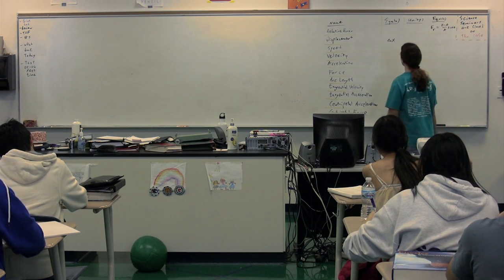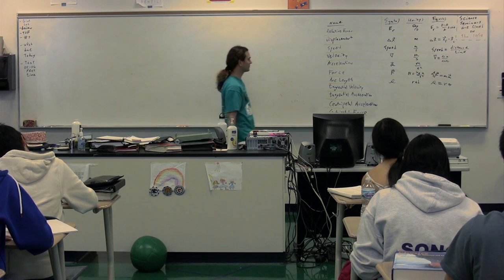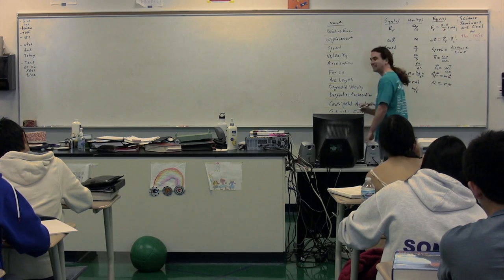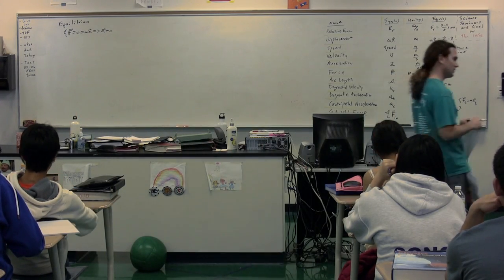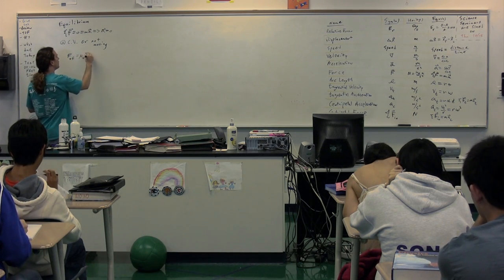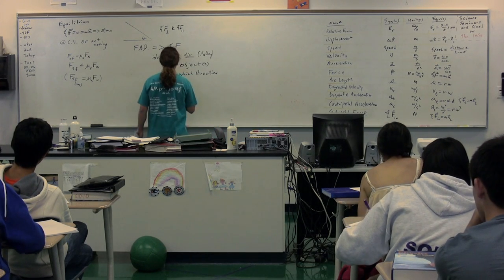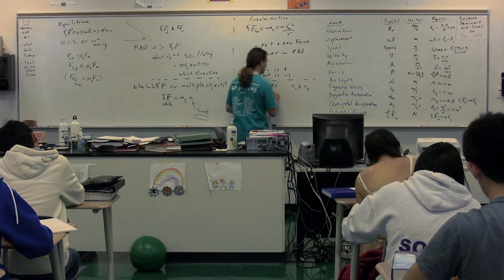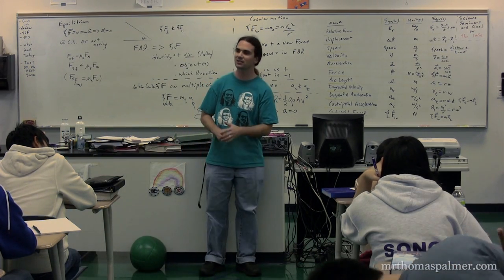AP Physics C Review: Newton's Three Laws of Motion, Drag Force and Circular Motion